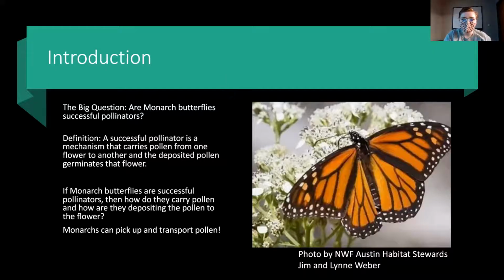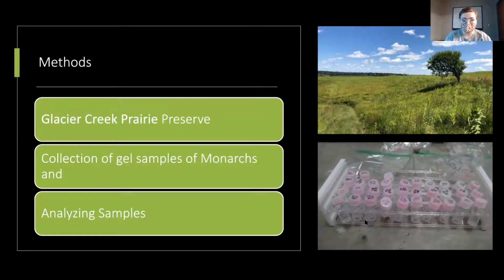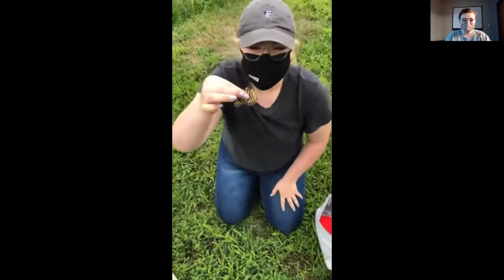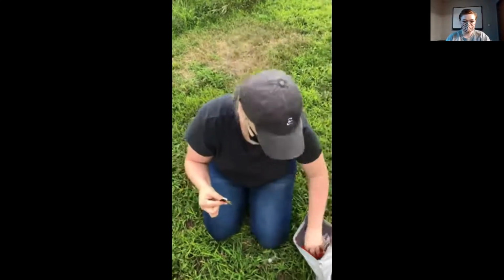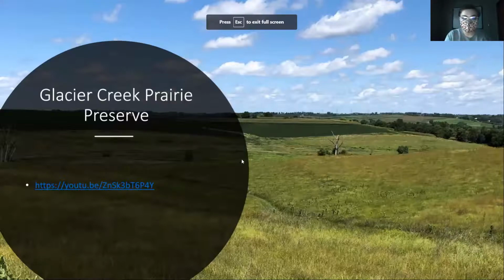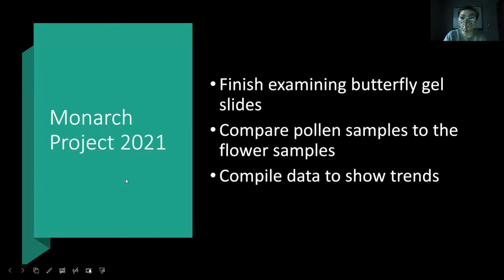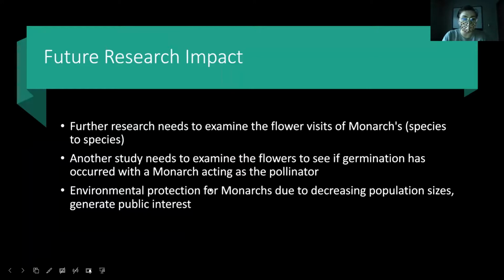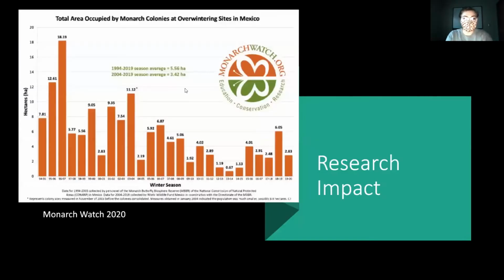Monroe Pruett -- "Are Monarchs Pollinators?"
2020 Summer Undergraduate Research Fellow Presentation for the 2021 CURAS Research and Scholarship Fair